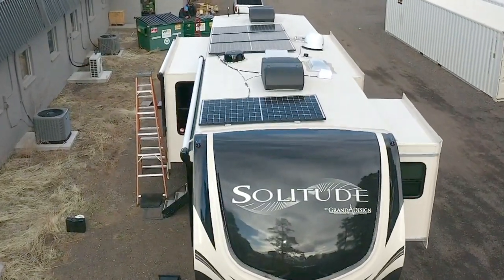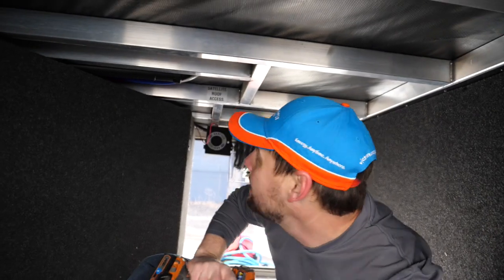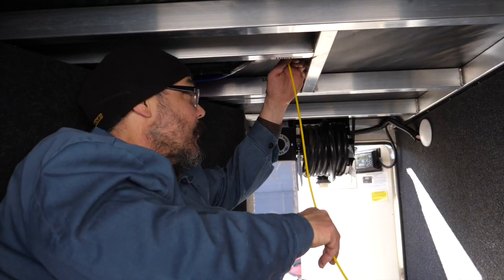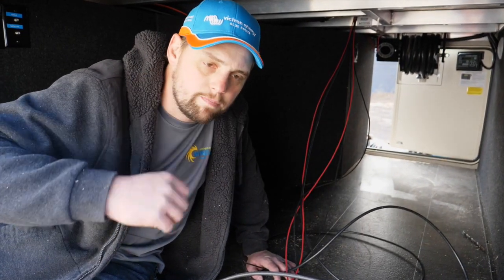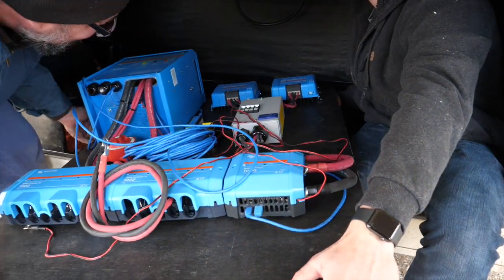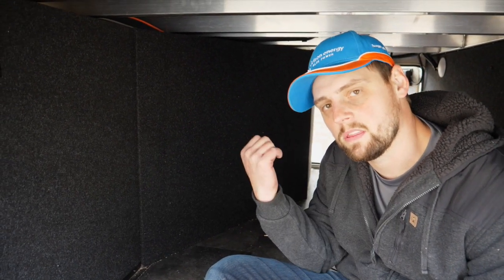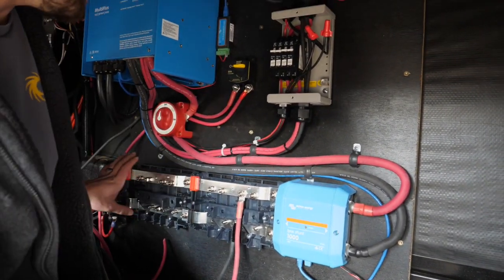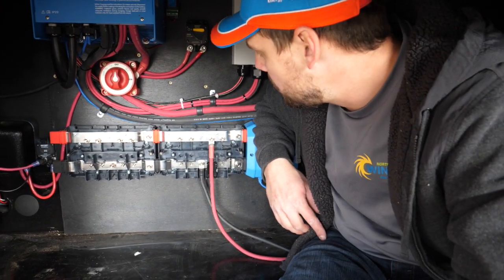Solar Power Install on a Grand Design Solitude RV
We installed a complete solar power system for Robin @ Creativity RV. She wanted to be able to boondock with her Grand Design Solitude RV. This system allows her to be completely off-grid no matter where she decides to park. The system includes Victron Energy Components, REC Panels and Battle Born Lithium Batteries.